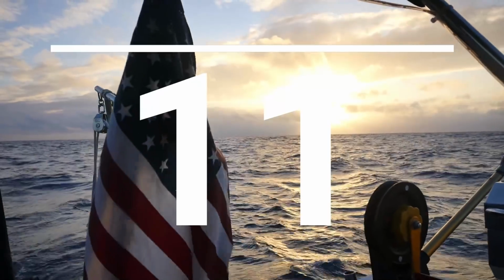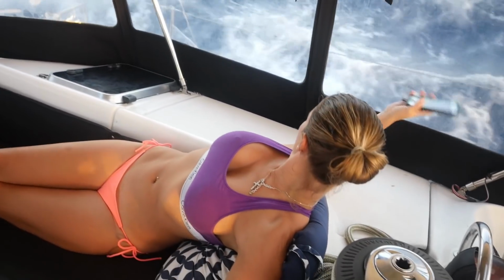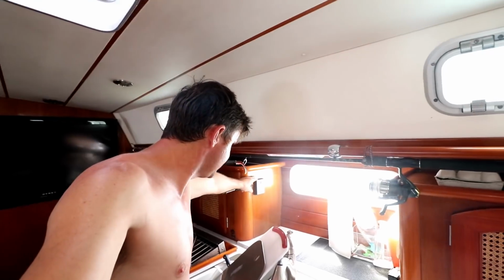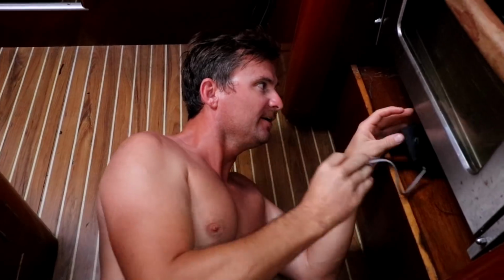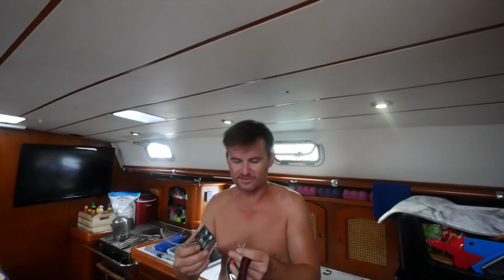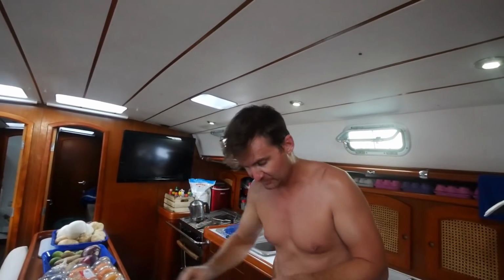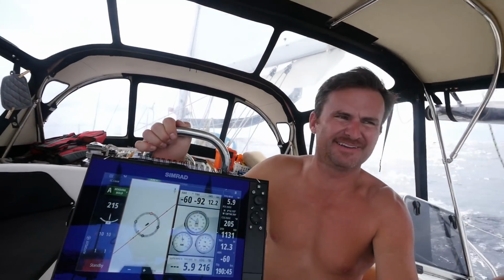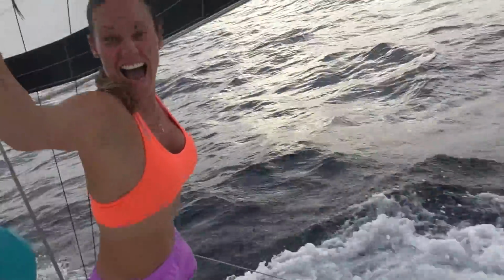Preventing a Propane Explosion - Pacific Ocean Crossing Day 11 - S2:E35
Our Propane system fails and we have to trouble shoot it to get it working.

This channel is funded by viewers like you.  Please help us keep this channel creating great content by becoming a patron for as little as $1 per week.  Visit:

or

Check out the guys that made this voyage across the pacific possible by giving us this awesome boat to sail:
Gulf Charters Thailand

These are things like camera equipment  and a new drone that we really could use to make better videos for you to enjoy:

Cameras Used: (if you buy from these links we get a small percentage, does not cost you more)

Lumix GX8

Sony A6000

Crane 3-axis gmabal

DJI Spark